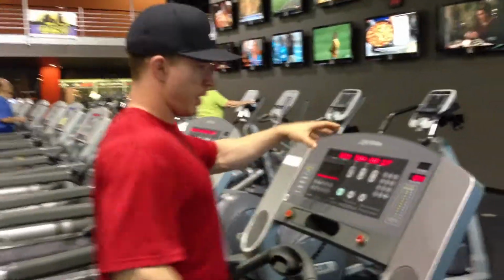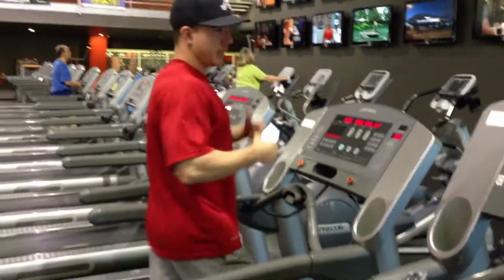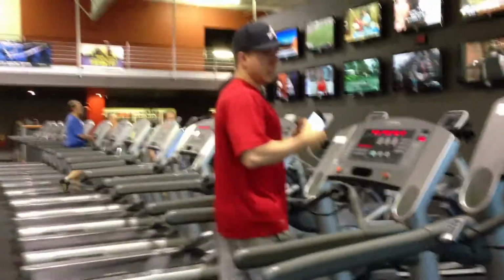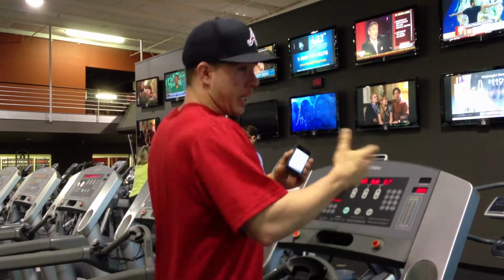Manual Treadmill Sprints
Great way to increase resistance without the need of a prowler or sled